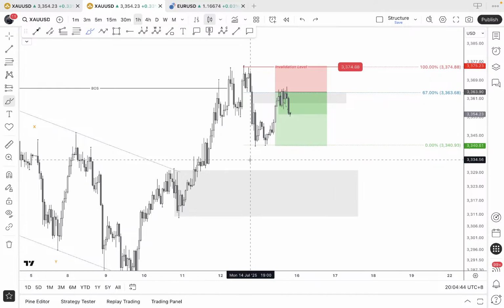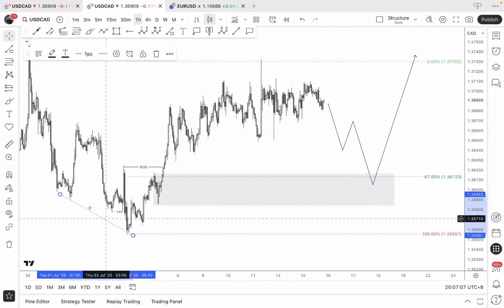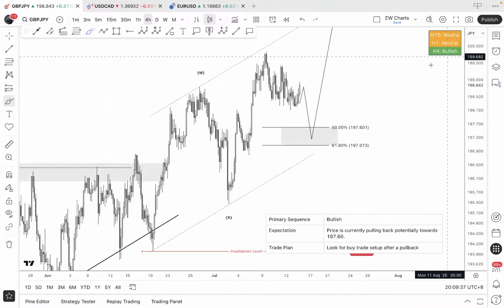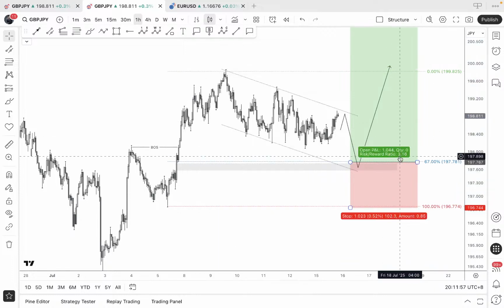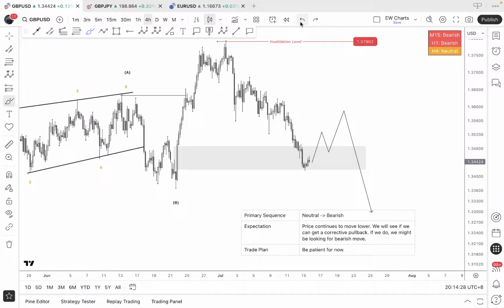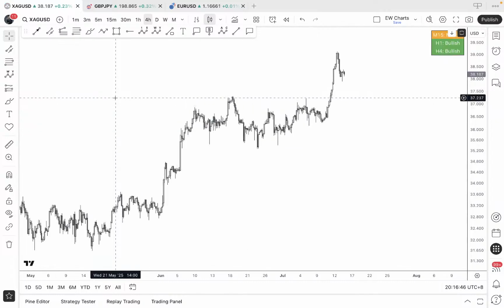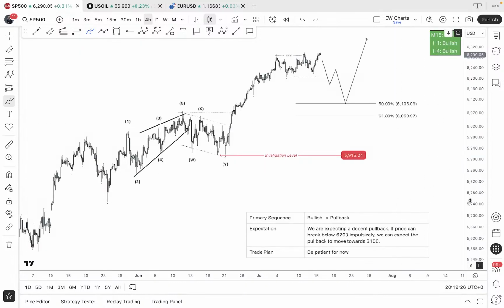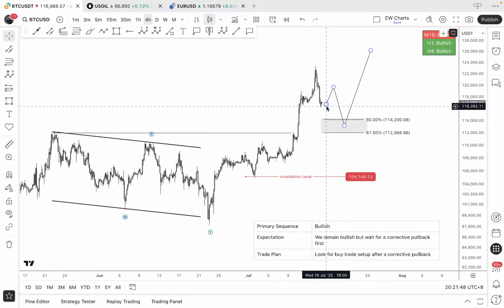Weekly Market Analysis & Coaching Call - 15 JULY 25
📉 Market correction or new trend? Let’s find out LIVE.
Our Weekly Market Analysis gives you the edge before you trade. Join our coaching call this Tuesday!

📅 8 PM (GMT+8)
🧠 Learn how the pros think.